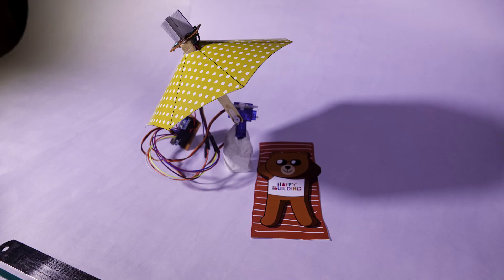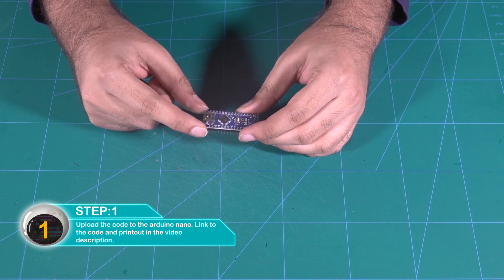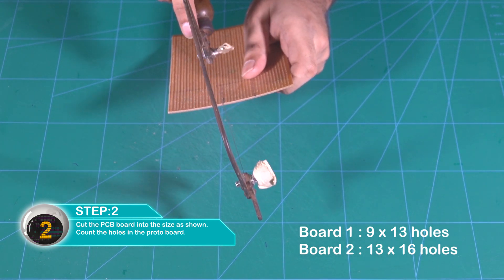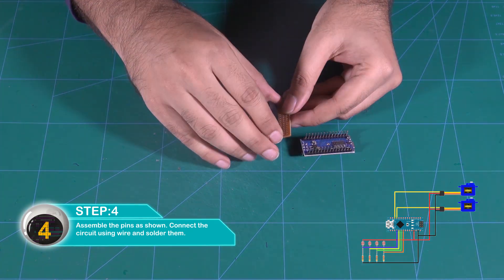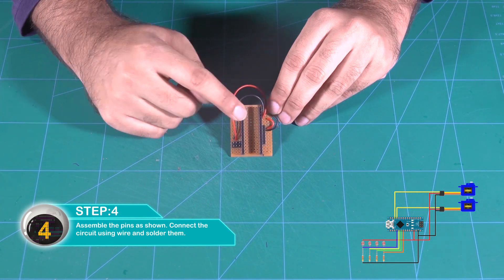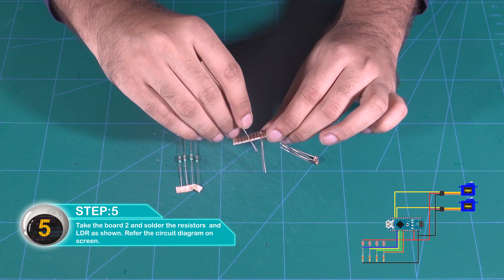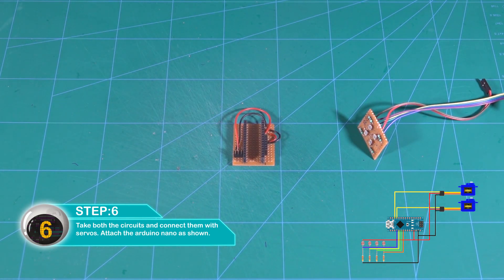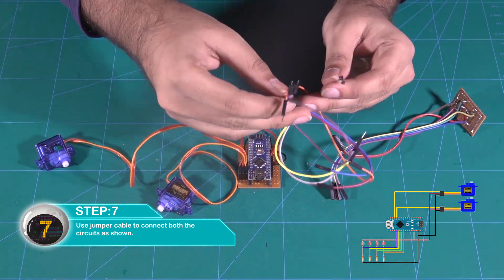I made a solar/light tracker! Happy Building!